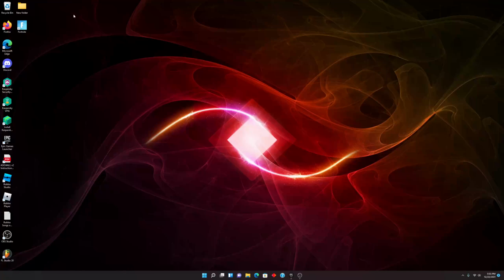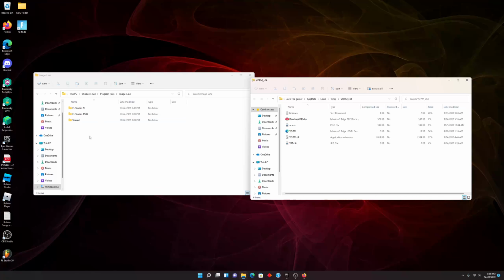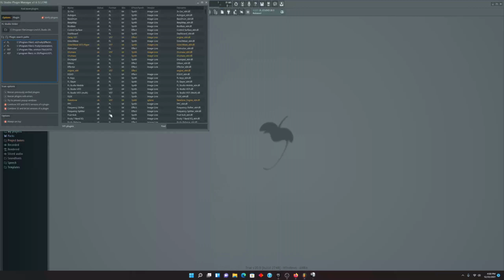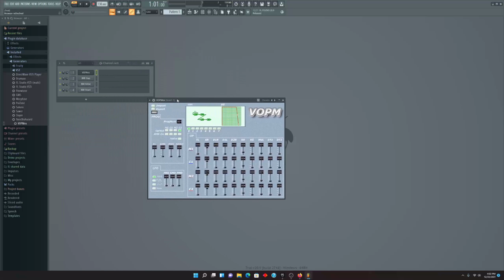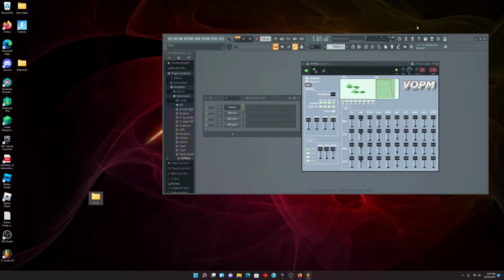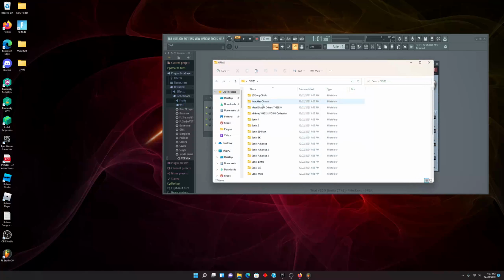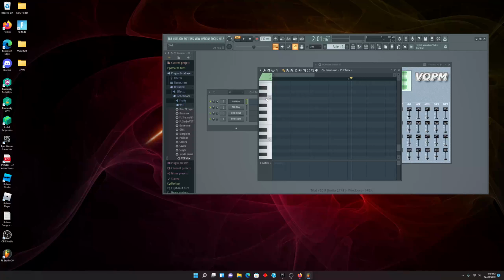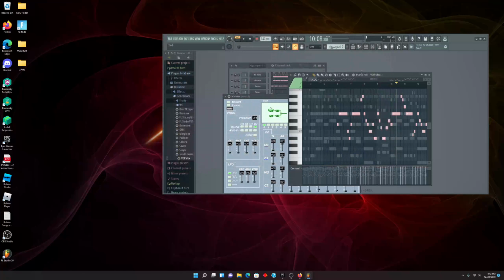How to install VOPM To FL STUDIO (Windows)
First tutorial in 2 years!! So it's gonna be cringe!!
 My voice sounds so annoying! Sorry if you had to put that also- XD
MY GRAMMAR IS ALSO REALLY BAD TODAY!!! LMAO

Here are all the links from the video!!